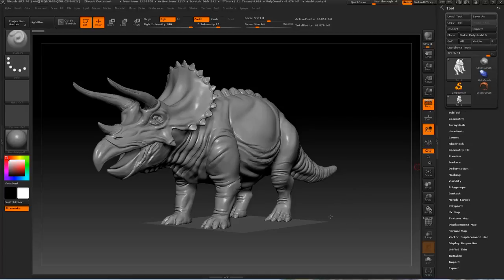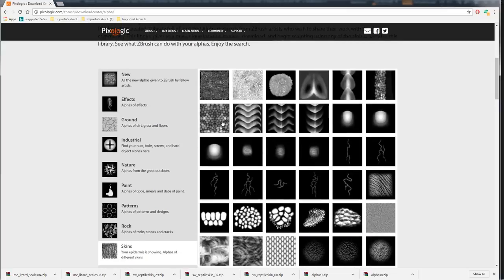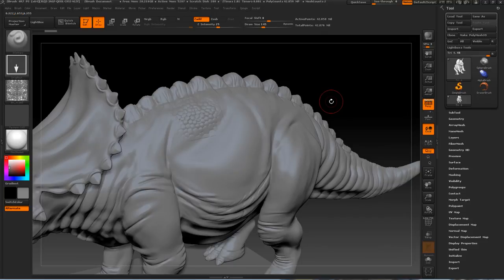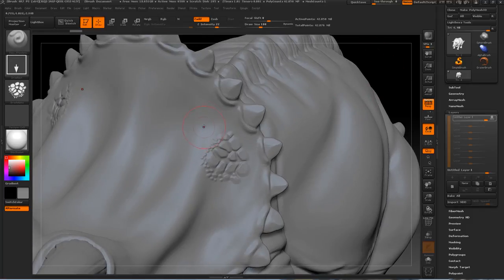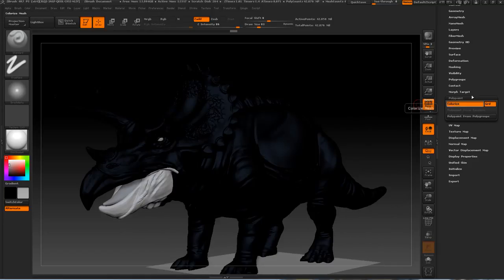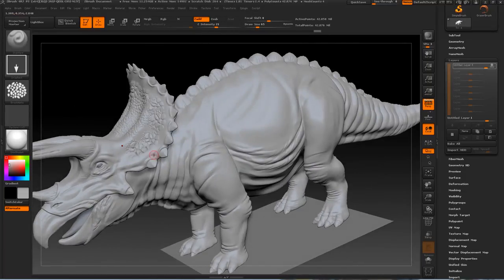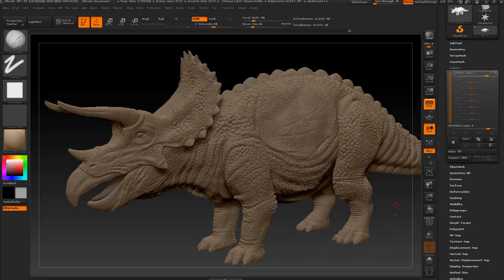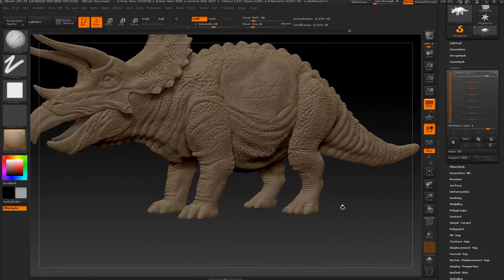MODELING TRICERATOPS DINOSAUR TUTORIAL IN ZBRUSH 4R7 - PART 2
This model that I recorded will be cast in silver